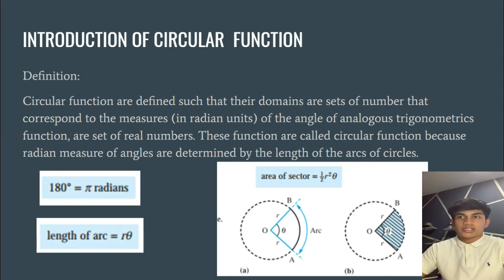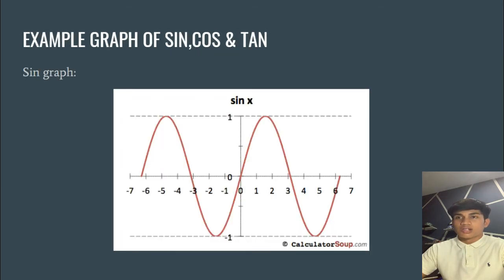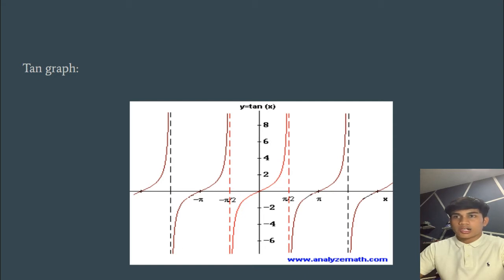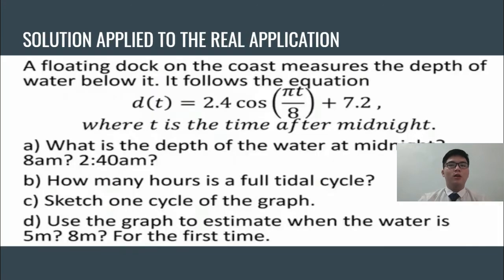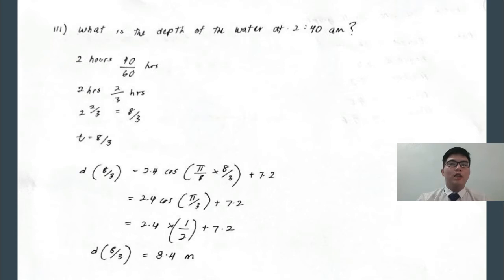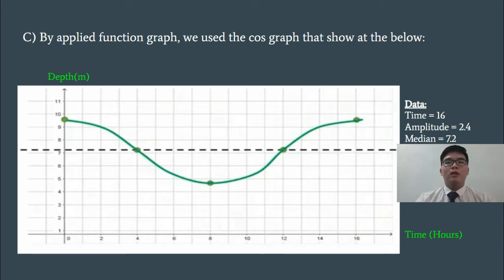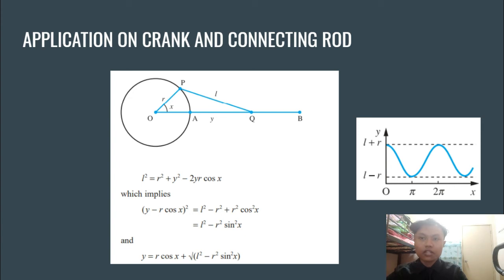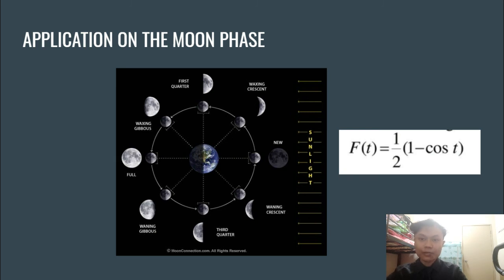MATH PRESENTATION FUNCTION GROUP 1